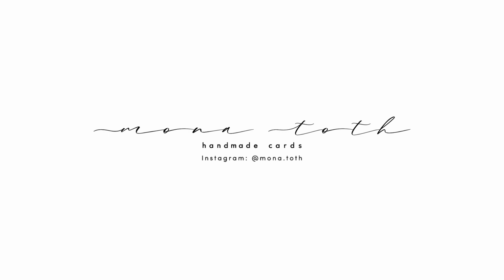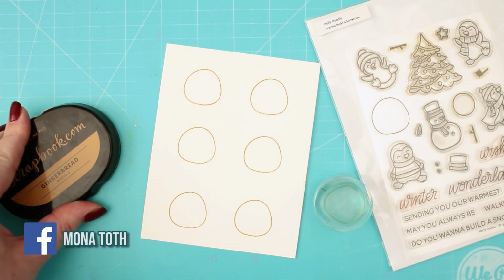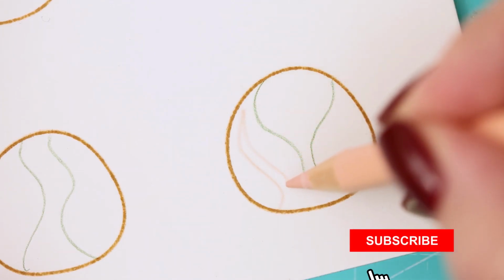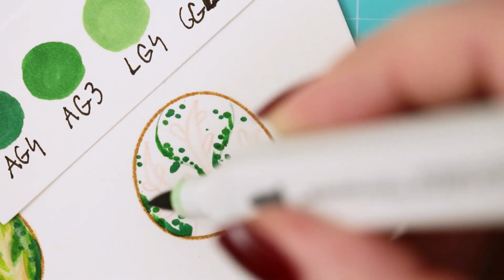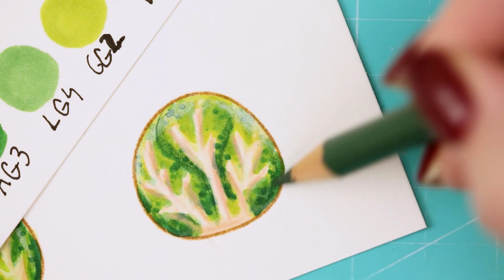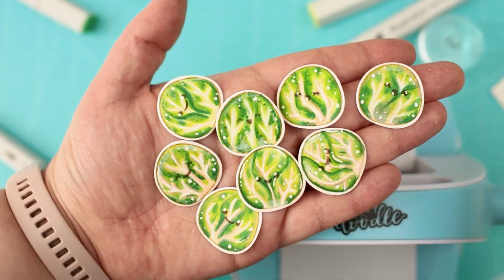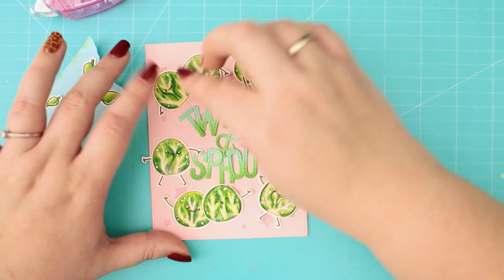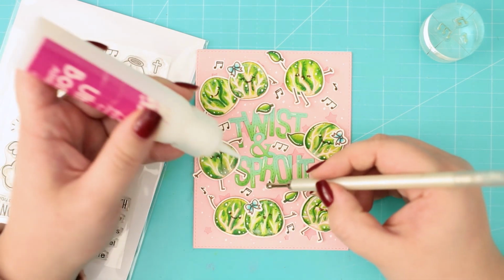Twist and Sprout Card Tutorial with Coloring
In this video I am going to show you how can you color brussels sprouts easily using alcohol markers and pencils. 🎀 Expand for the used supplies

• Heffy Doodle - 8.5 x 11 Colored Cardstock - Bubblegum Blush

• Scrapbook.com - Cards - Neenah Solar White A2 - Scored - 25 Pack

• Ranger Ink - Tim Holtz - Distress Oxides Ink Pads - Mowed Lawn

• Ranger Ink - Tim Holtz - Distress Ink Pads - Mini - Mowed Lawn

• Sakura - Gelly Roll Pen - Classic - 10 Bold - White - 3 Pack

I am using products only I LOVE. If you buy supplies through my affiliate links, you support my channel and blog with a small commission and when you shop through my links I will do a happy dance. I really appreciate your support.